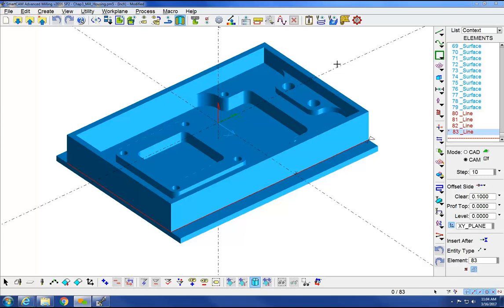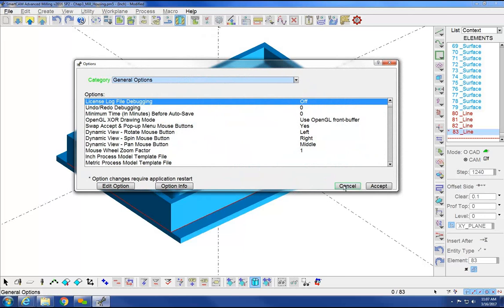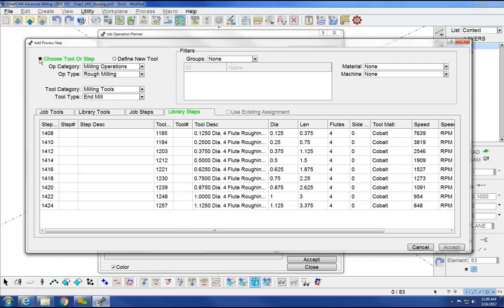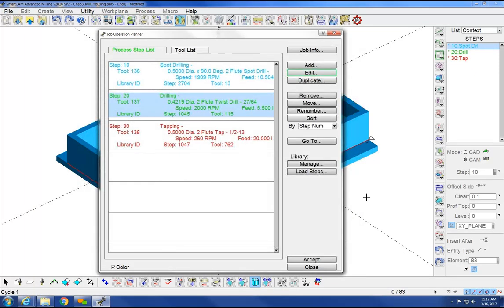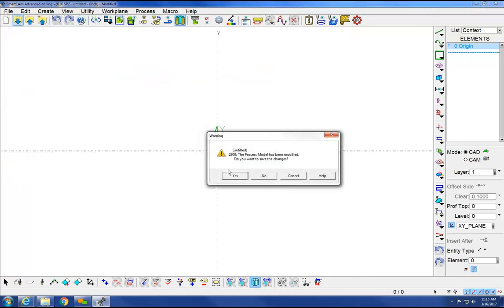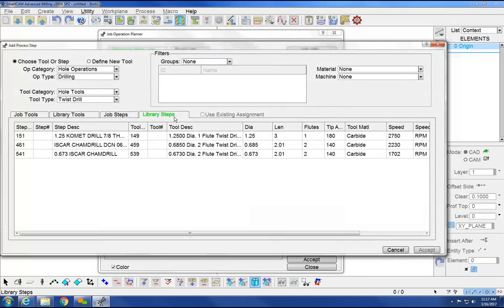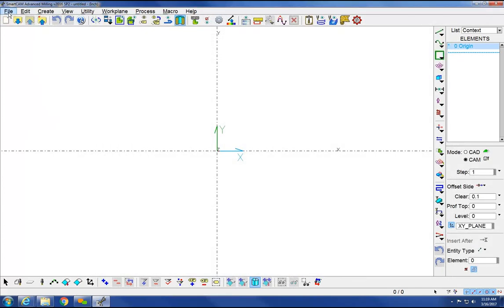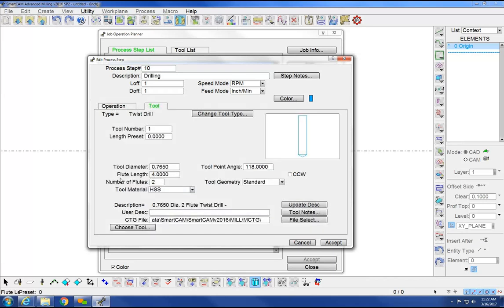Quick Tip: Benefits of the KBM Library 2017-03-16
"Unleashing KBM: Introducing the Benefits of Your KBM Library"

This webinar demonstrate how KBM saves you time, increases your productivity and accuracy, and better integrates your programming standards.

The enhanced SmartCAM KBM Library is a user-managed repository that stores best practices, tooling, materials, process parameters and programming steps to be retrieved as required for CNC programming tasks. It fundamentally changes how tool and materials are stored and used.